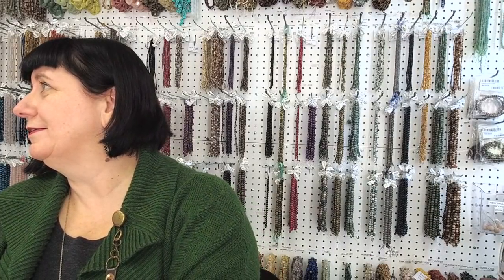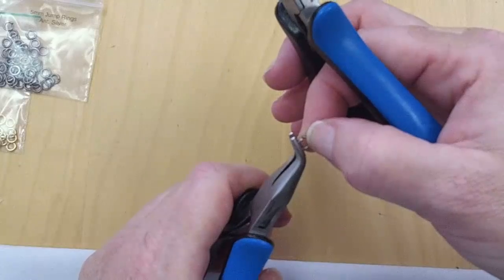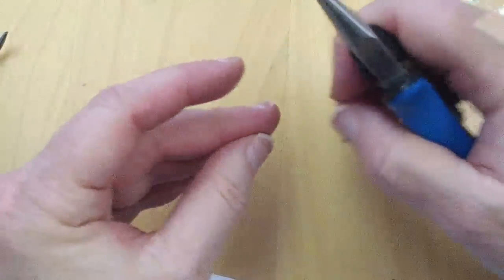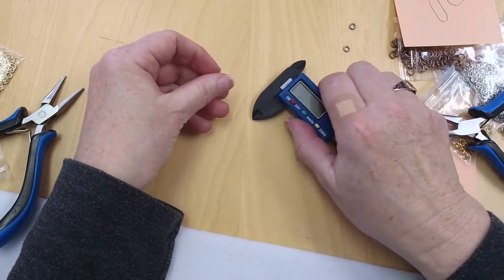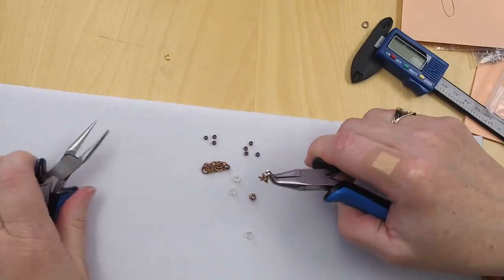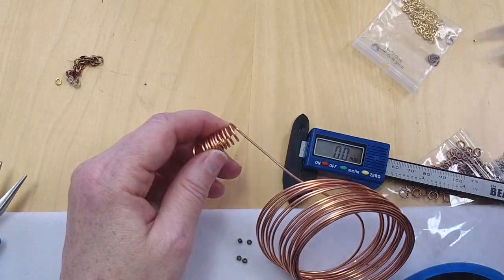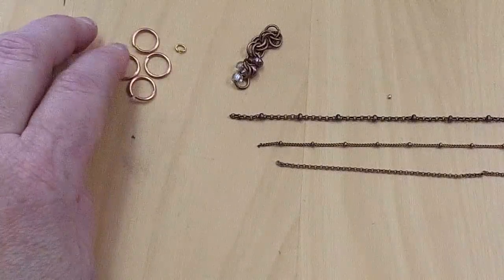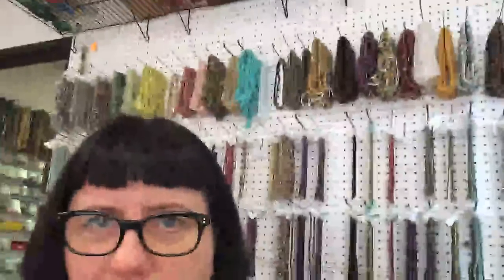Free Tip Friday! Let's talk jump rings!